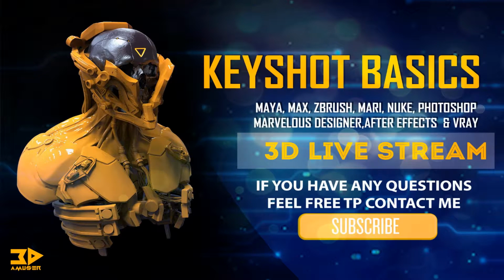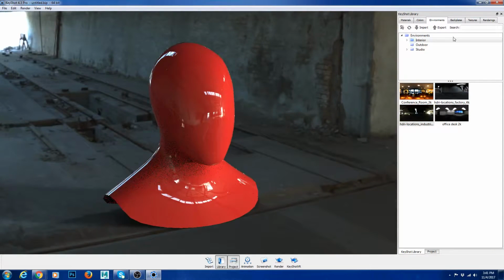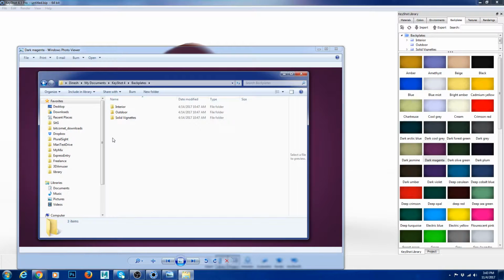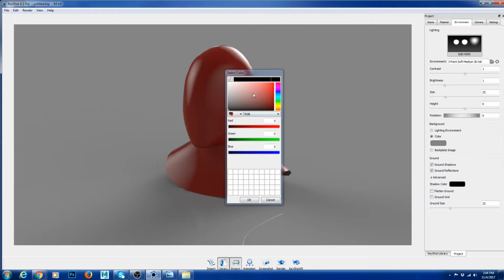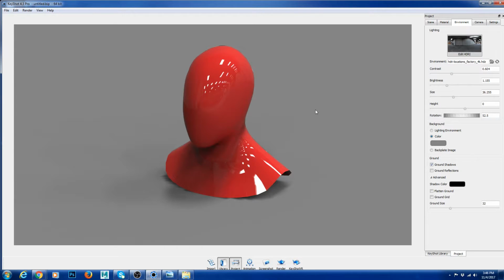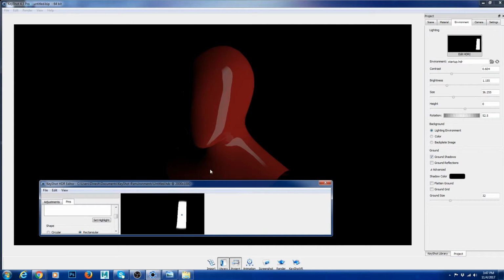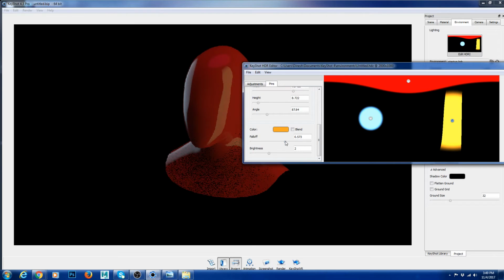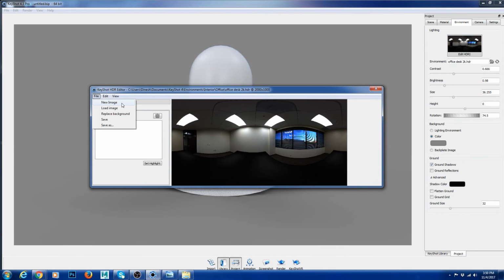Keyshot Basics ( Environment ) - Part 03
In this video tutorial, I will show you how to use and edit existing  environments in key-shot and also how to create your own environment and edit it.

Topics Covered

Environment
Creating your own Environment

Check out if you missed the first part of this video series.